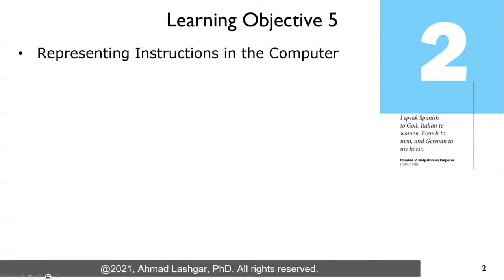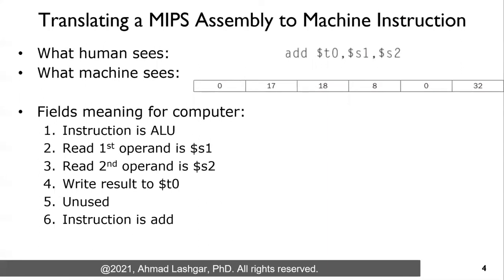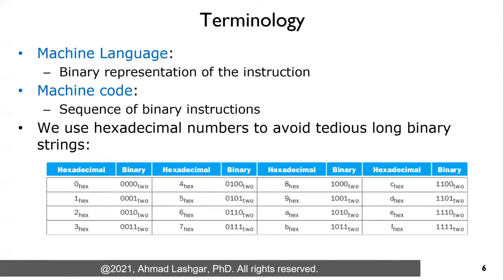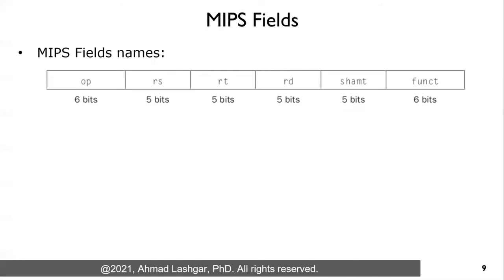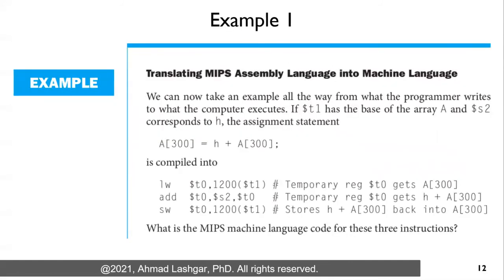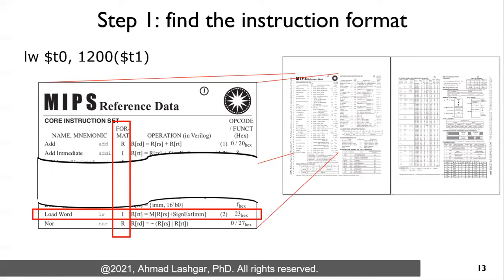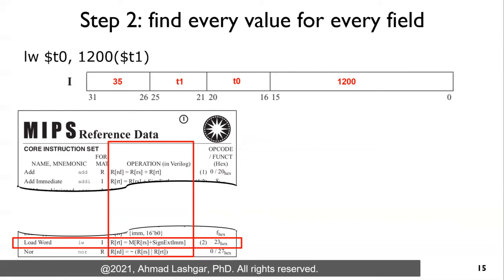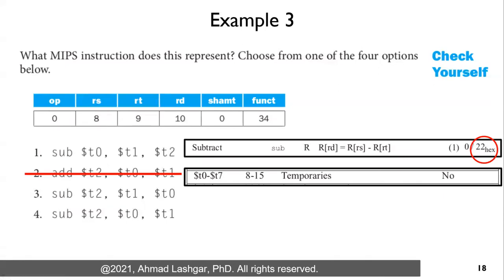05 Representing Instructions in the Computer